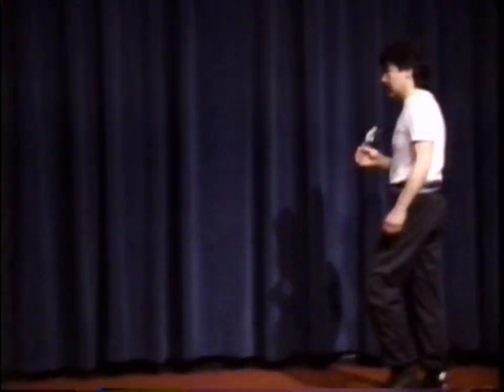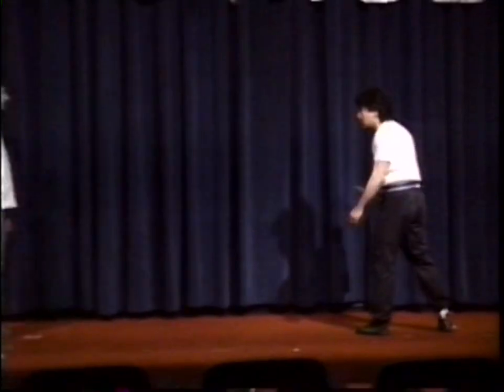Tai Chi Mantis 太極螳螂自衛術示範 kung fu self-defense applications demonstrated by William Fong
Footage of 竹溪 太極螳 螂 手法步法擒術 CCK Tai Chi Praying Mantis self-defense (capturing/controlling) skills in a 1989 kung fu demonstration by William Fong and students.
Smooth, natural, and sophisticated footwork with good body mechanics is essential in maneuvering Tai Chi Mantis application as shown by Sifu Fong. The goal of this defensing style is to gain total control of the opponent  by closing in. 太極螳 螂重身法步法及手法之配合, 發力自然, 勁傳指掌, 貼身制敵